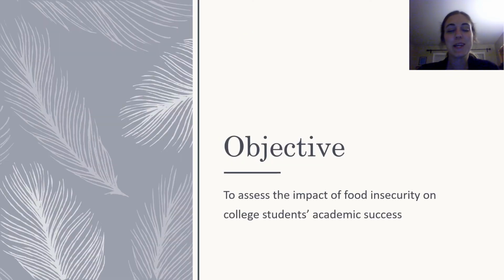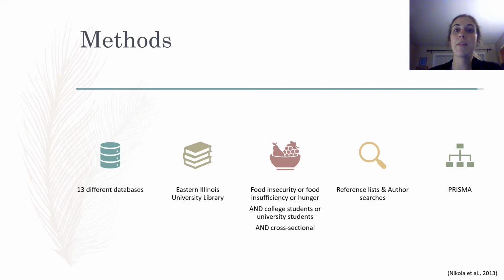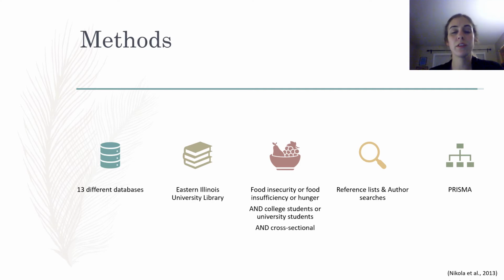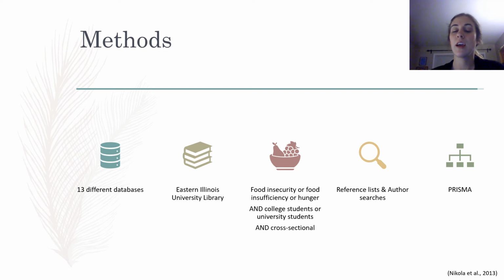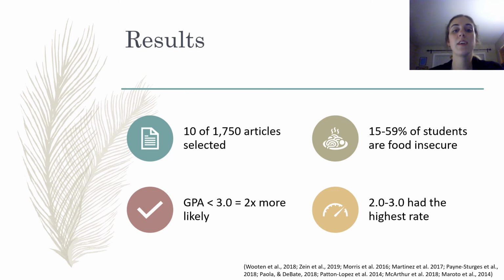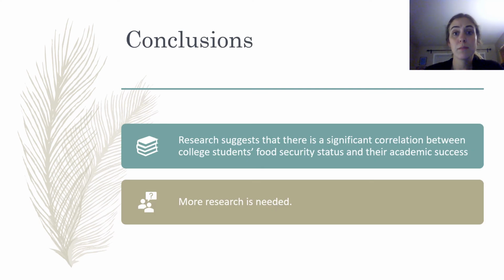Abstract Presentation MC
Learn about the Systematic Review I am conducting on food insecurity and college students' academic success.